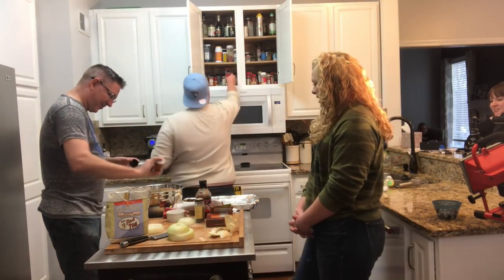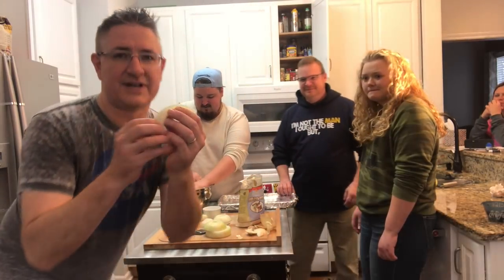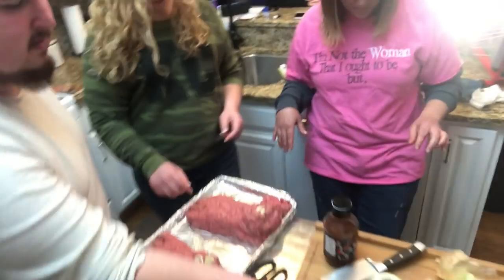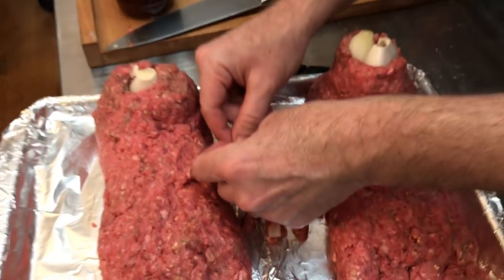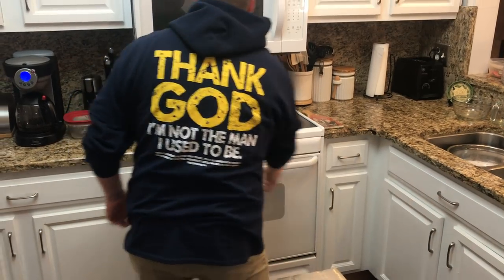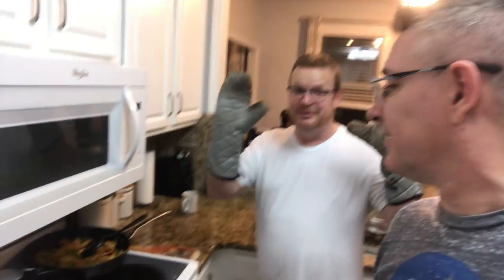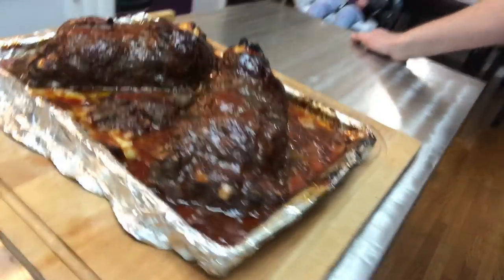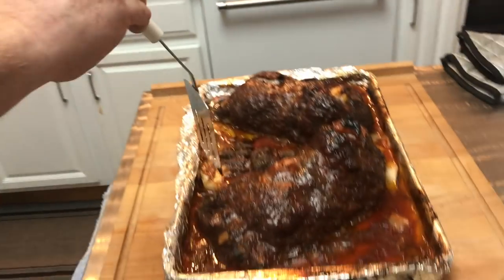FEETLOAF!!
Troy gets inspired from a Facebook picture of "feetloaf" so the family all pitches in to make an epically strange dinner! Troy's daughter Adi sings and plays guitar for Damek's bedtime as a bonus! When the feetloaf comes out of the oven it's definitely a sight to behold. It looks pretty gross, but it was DELICIOUS!!!